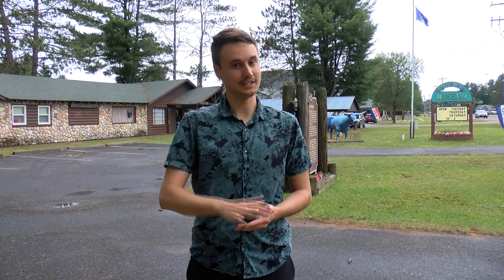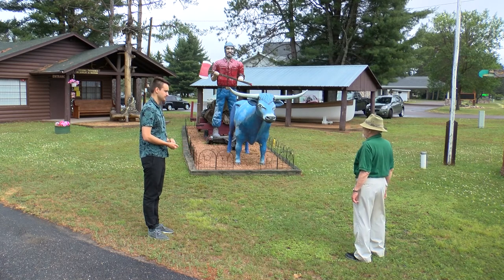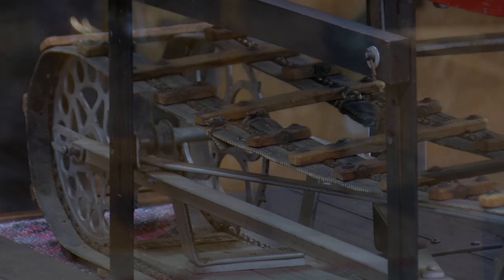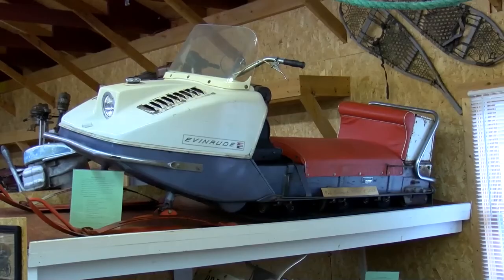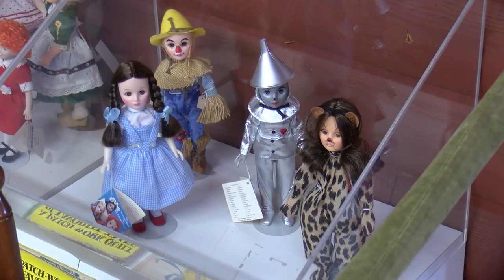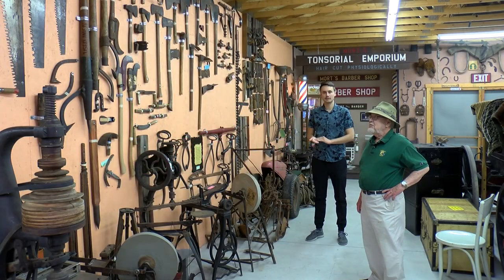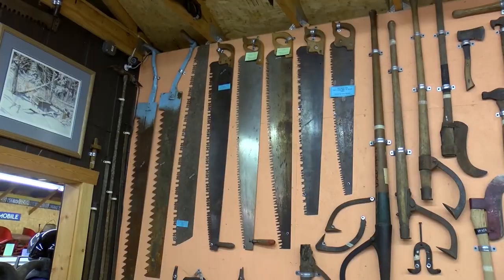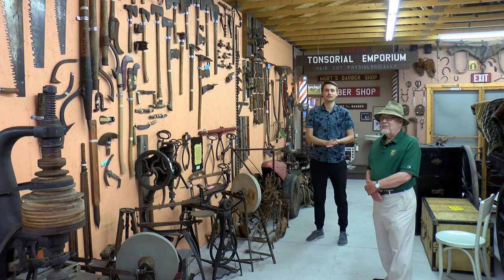Tour of the Vilas Historical Museum in Sayner, Wisconsin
Featuring the legend Buckshot Anderson and the world's first snowmobile!